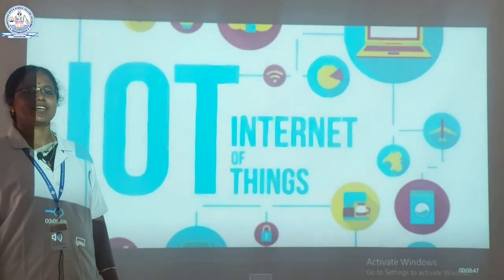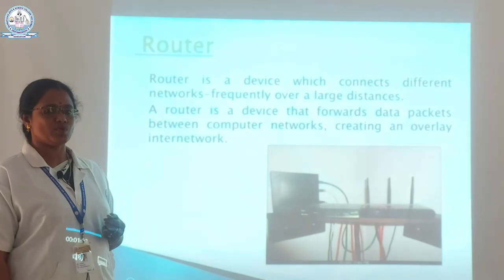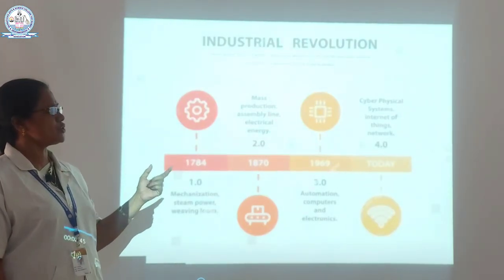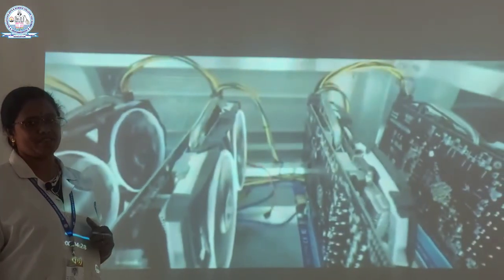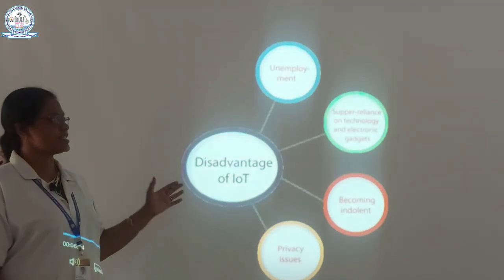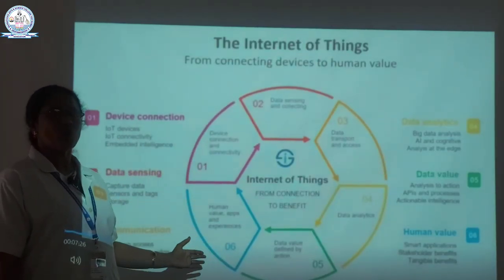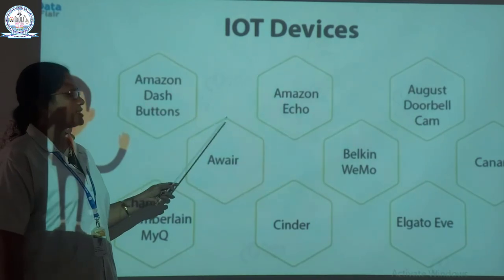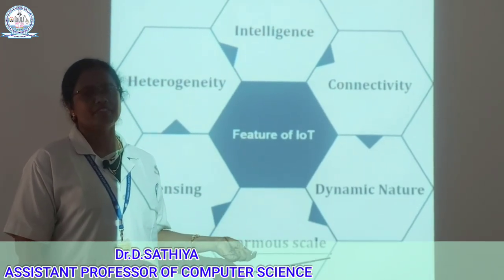Internet of Things E-Content # basc # bharathiyar # bharathiyar_Arts_and_Science_College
Dr.D.SATHIYA., M.S(IT).,M.Phil.,Ph.D
ASSISTANT PROFESSOR,
DEPARTMENT OF COMPUTER SCIENCE,
BHARATHIYAR ARTS AND SCIENCE COLLEGE FOR WOMEN,
DEVIYAKURICHI